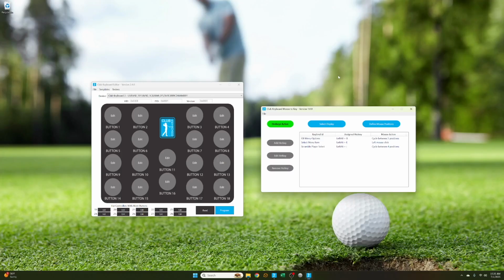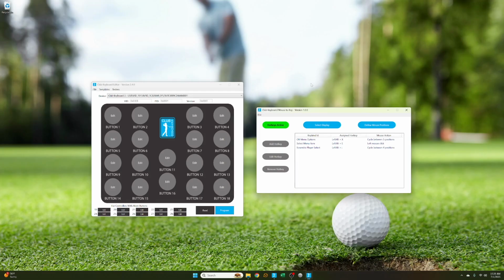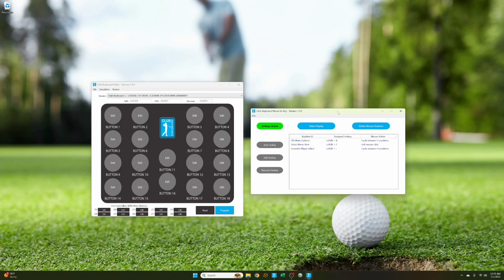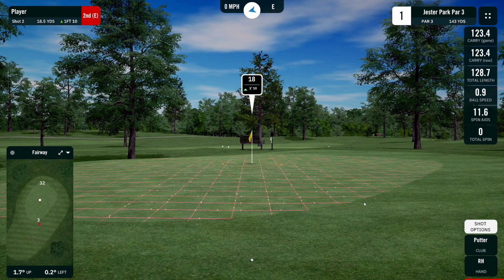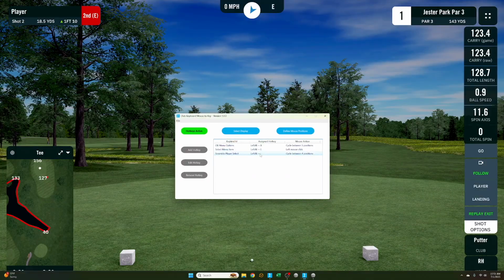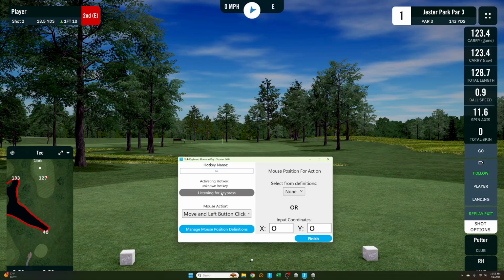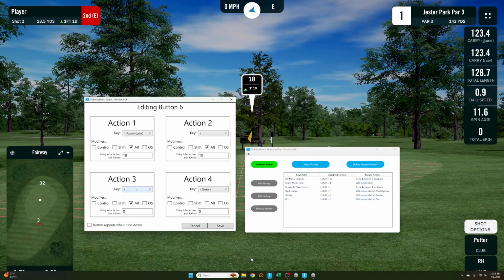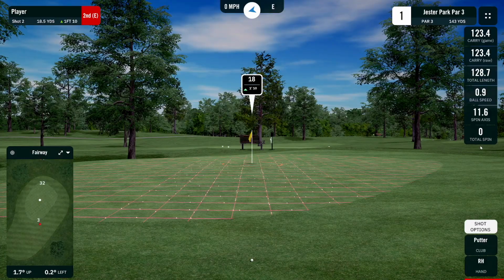Mouse to Key Software Overview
This app lets you control mouse functions with your Club Keyboard.